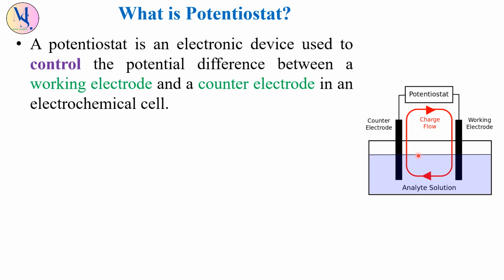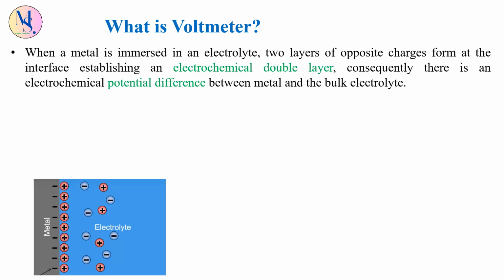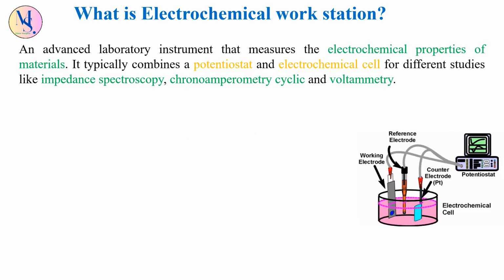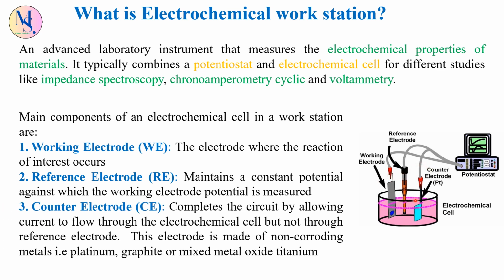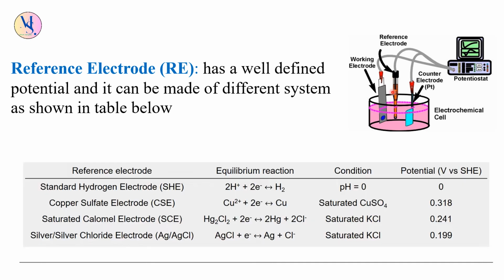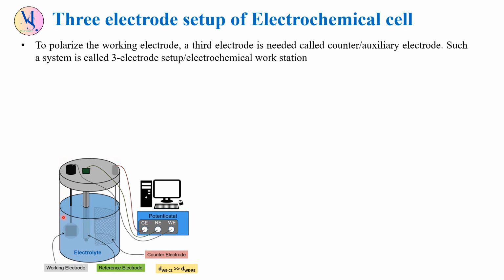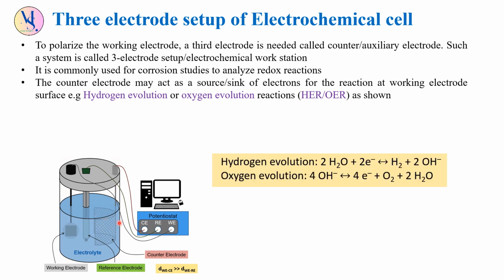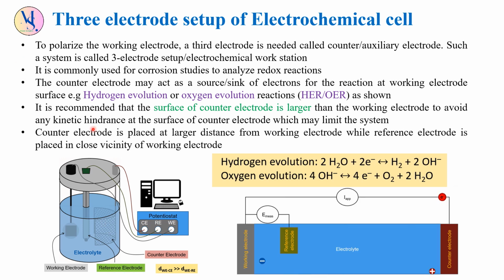Potentiostat and Electrochemical work station